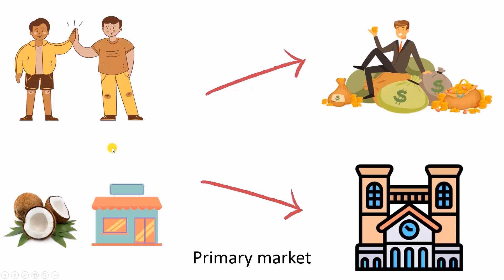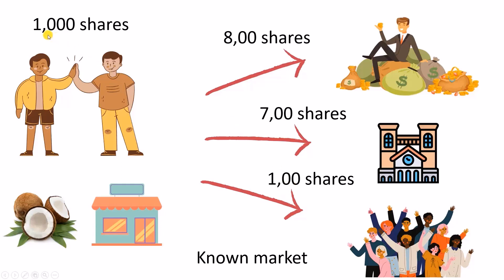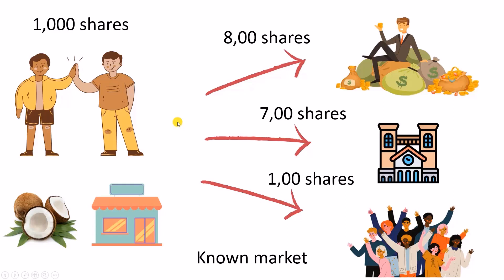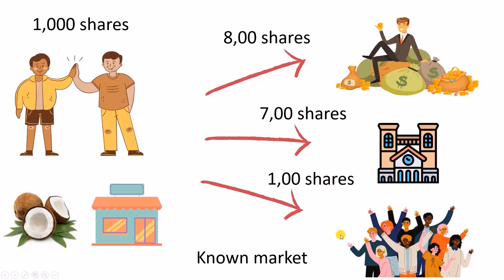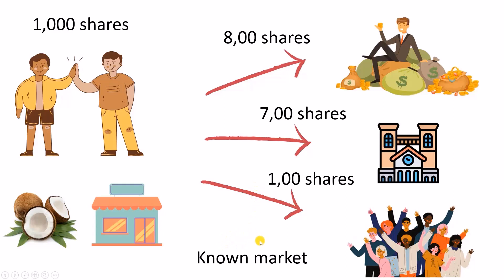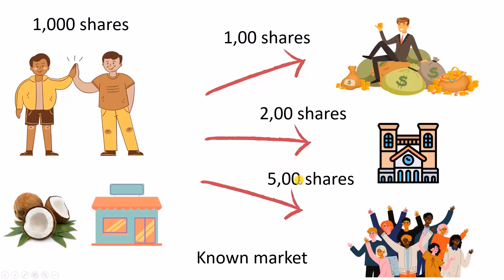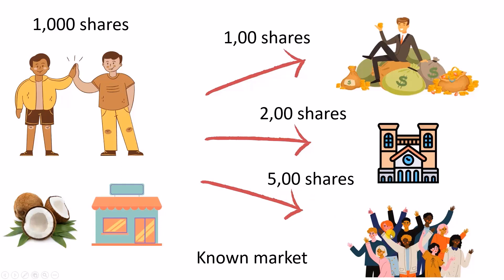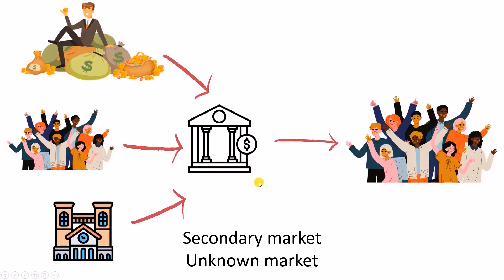Stock Market For Beginners - 07 - More about primary and secondary markets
Hello everyone,

In this video, we will learn more about primary and secondary markets in the stock market.

The primary market is where companies issue and sell new securities, like stocks or bonds, directly to investors through processes such as Initial Public Offerings (IPOs). It facilitates the raising of capital for businesses. On the other hand, the secondary market is where already-issued securities are traded among investors, not involving the issuing company. This occurs on stock exchanges, providing a platform for buyers and sellers to engage in transactions with existing financial instruments. While the primary market is essential for initial capital generation, the secondary market ensures liquidity and continuous trading of previously issued securities.